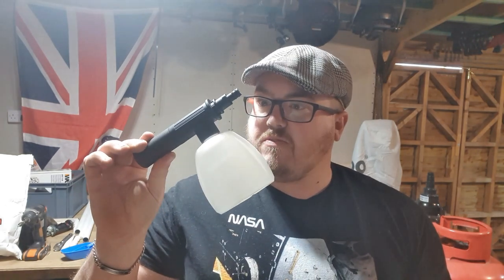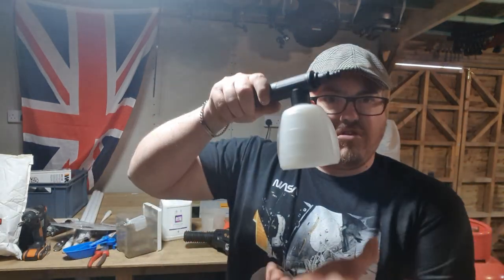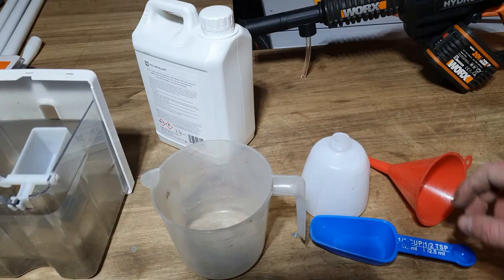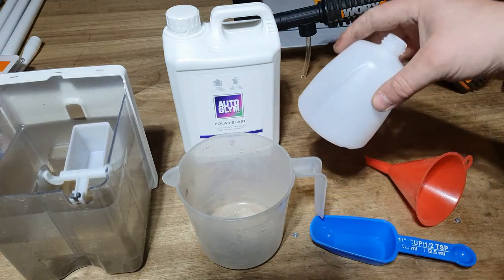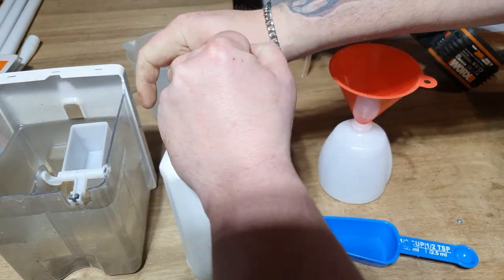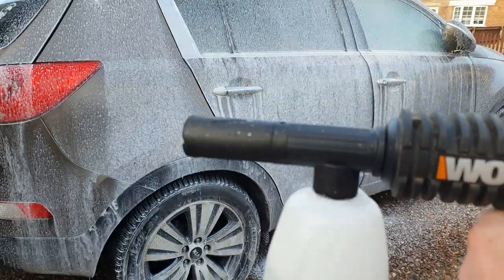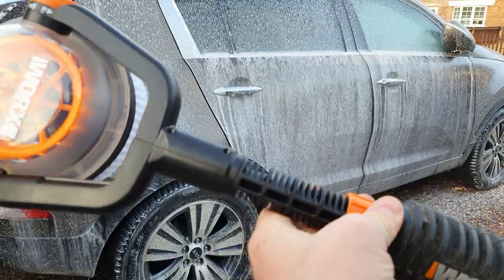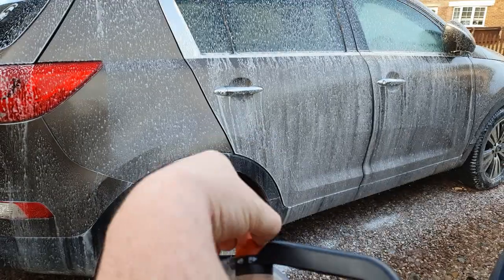mikes review worx hydroshot snow foam / soap dispenser wa4036 & wa4043 rotary scrubbing tool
following on from my worx hydroshot review and a few of the accessories I thought it was a good time with summer just round the corner to review the snow foam attachment (wa4036) and the rotary scrubbing brush (wa4043) too as both fit in real nice with each other, initially I was skeptical, if i am honest a £13 ($18) snow foam attachment should be really mediocre at best and i should be trying to kind of justify it to you viewers and wrapping it up having to just say - "well maybe its one to avoid. "
WRONG!!
I actively encourage anyone who is looking to purchase a snow foam gun to consider this, and if you already have a hydroshot and like cleaning your own car to actively have a look at buying one! truly amazing product that really wowed me, snow was just like i have seen being used with professional set ups - mains powered with fancy bottles with adjustable nozzles etc. proof is in the video really.
WA4043 scrubbing brush, I expected it to be really quite good for the money and it really did not disappoint! this is one of the more expensive attachments to the hydroshot and excellent for scrubbing your wheels clean, makes mince meat of brake dust and cuts through it like a hot knife through butter, used in combination with the snow foam it is a match made in heaven, it spins fat enough to cut through the dirt and is more than adequate to scrub even the toughest of stains and dirt build up.